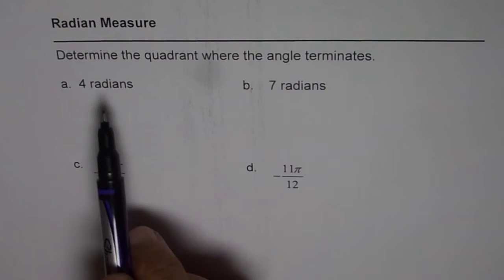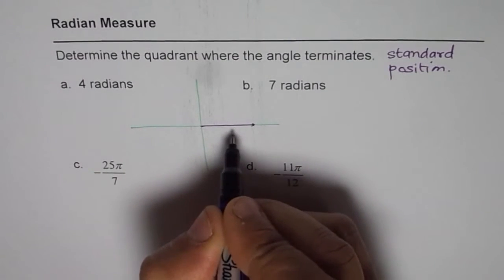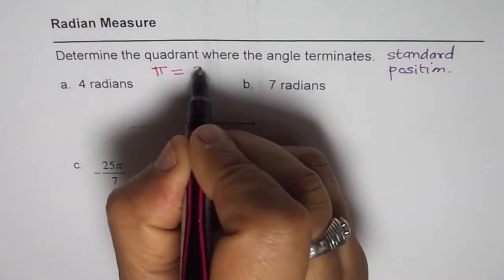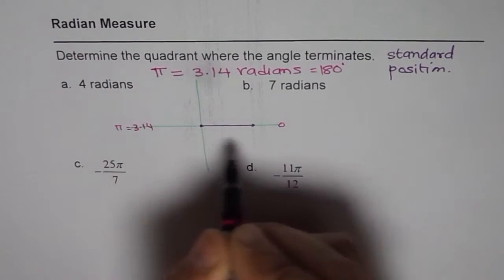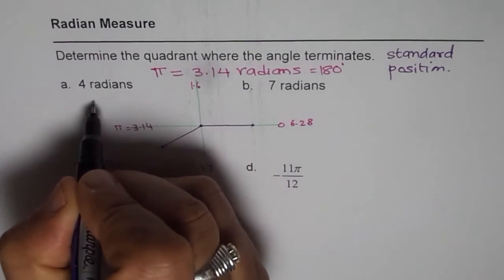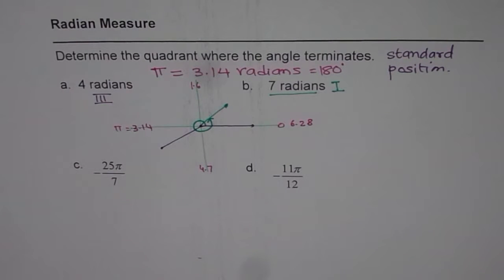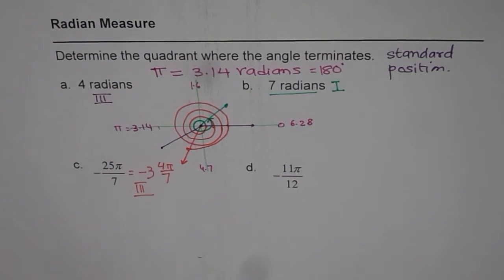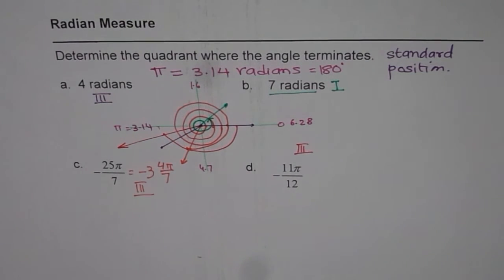Determine the Quadrant for the Terminating Arm radian Measure